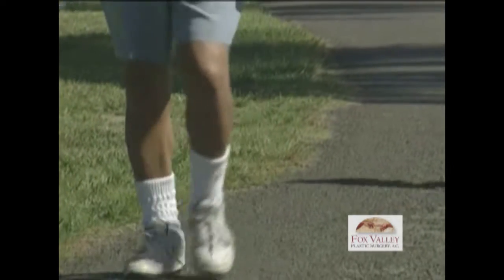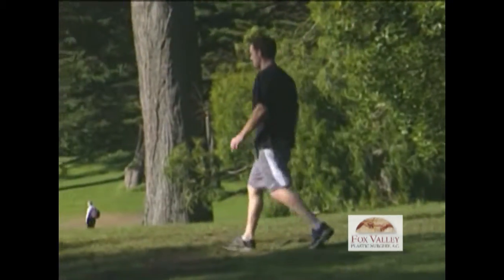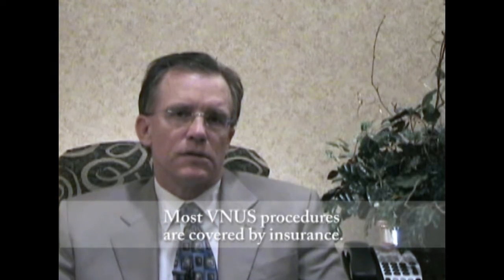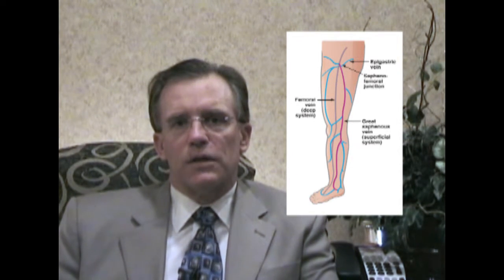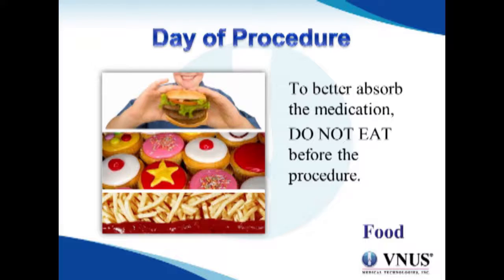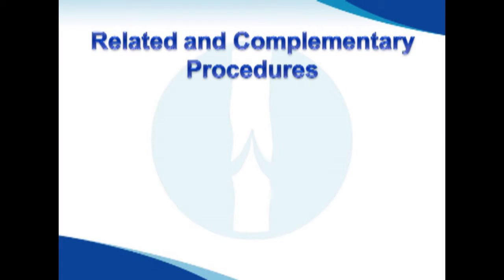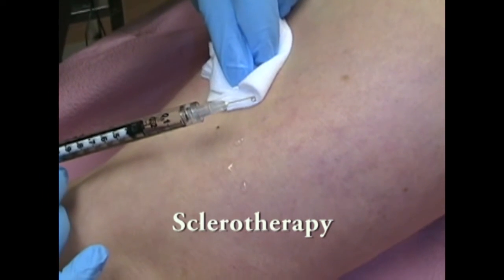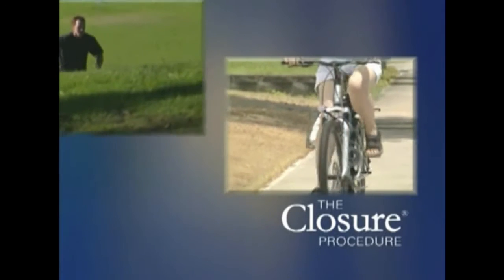Complete Vein Care at FVPS - Full Version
Fox Valley Plastic Surgery is a Wisconsin vein treatment center offering outpatient vein care.  FVPS has a fully accredited vein center to handle all your vein needs for your legs, feet, and hands.  New vein patients should watch this entire video before their consult or vein screening. Otherwise, it will need to be watched in the office before seeing a provider. This video will answer many questions, and make the consult go much faster.  for more information.